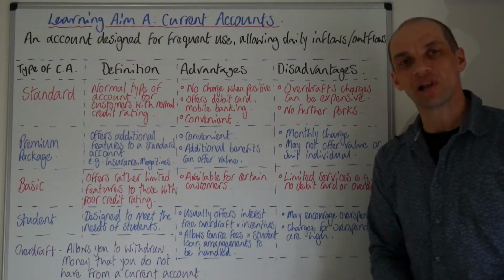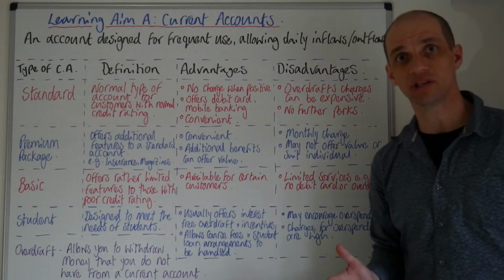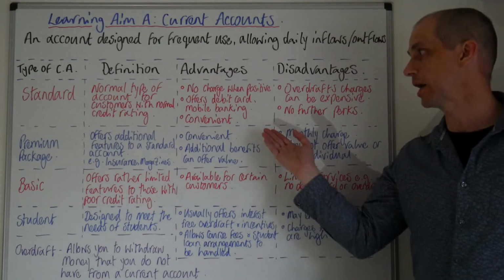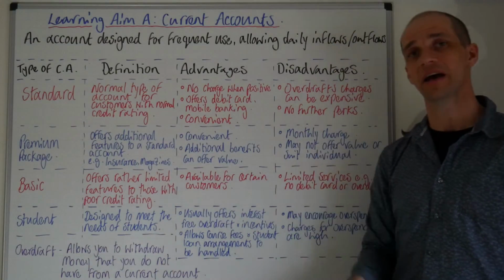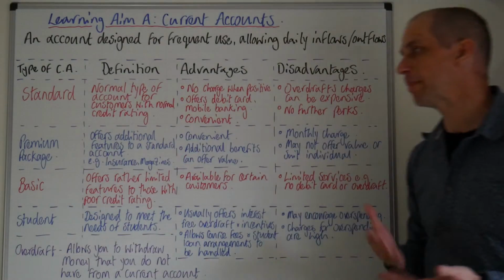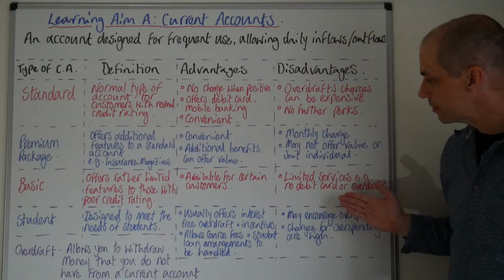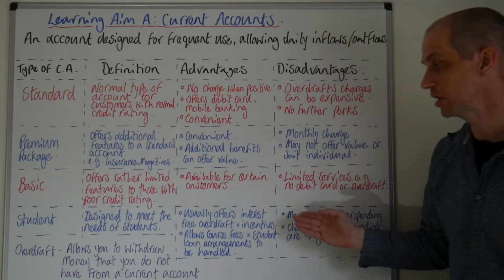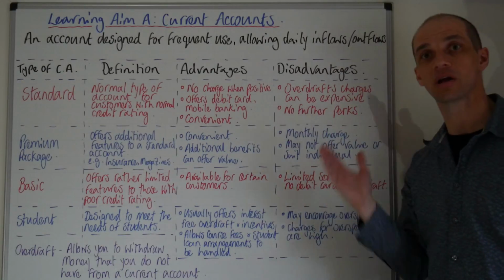TYPES OF CURRENT ACCOUNTS - Basic, Student, Standard, Premium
This video explores the four different types of current account you need to understand.  This includes basic, student, standard & premium accounts.